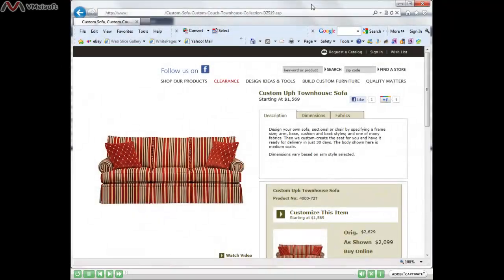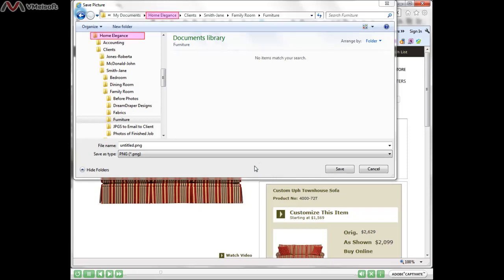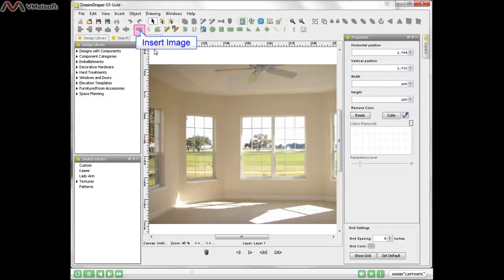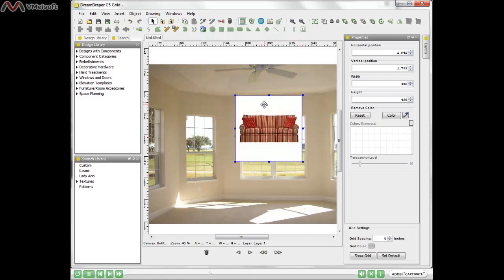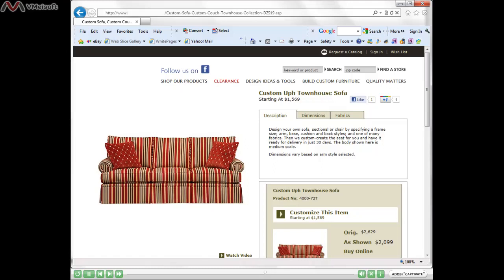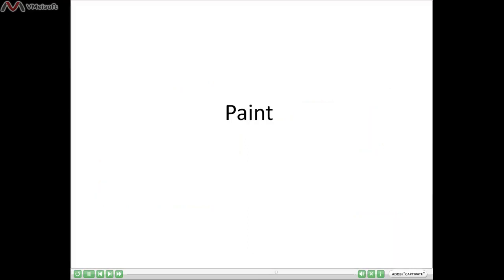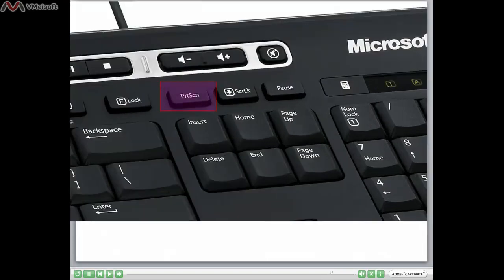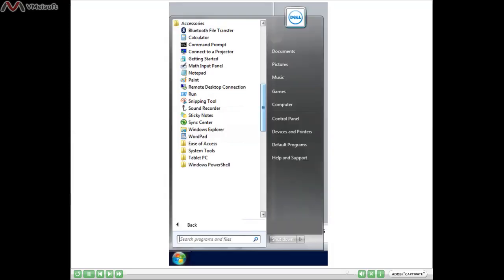Part 4-3-1 Save Images from Web